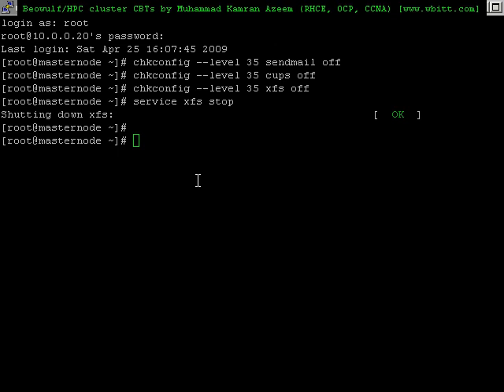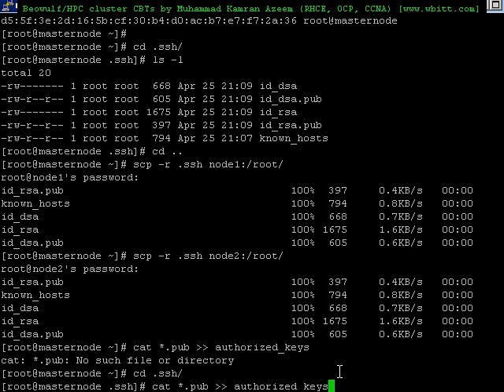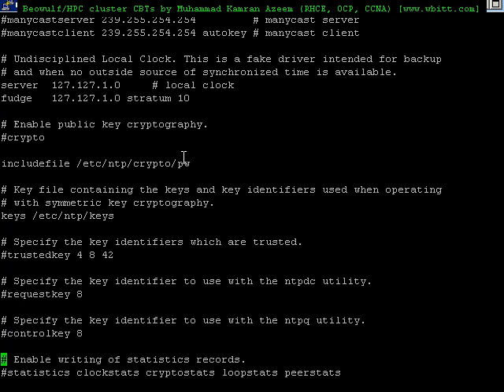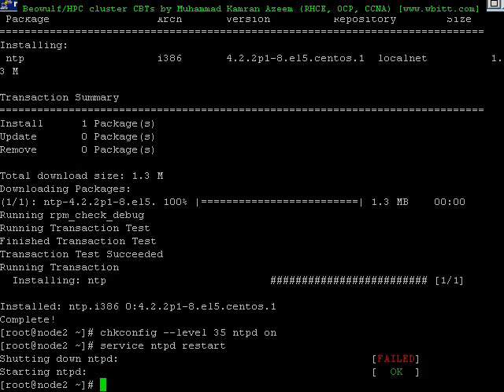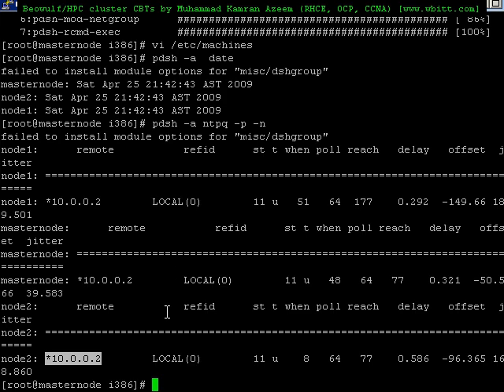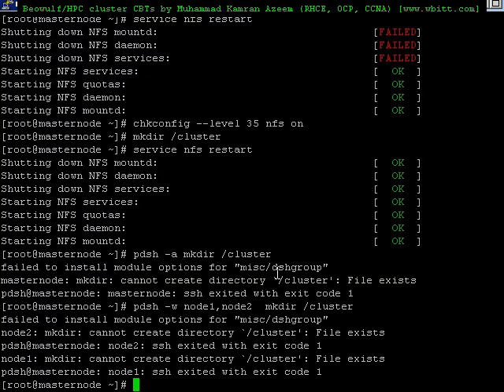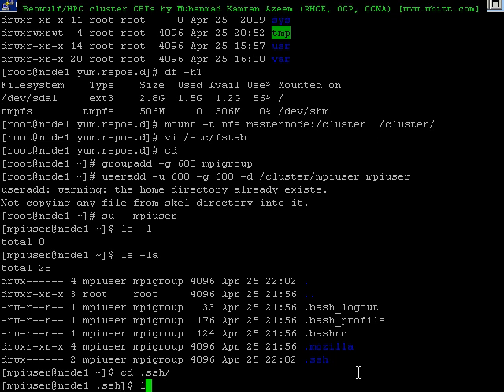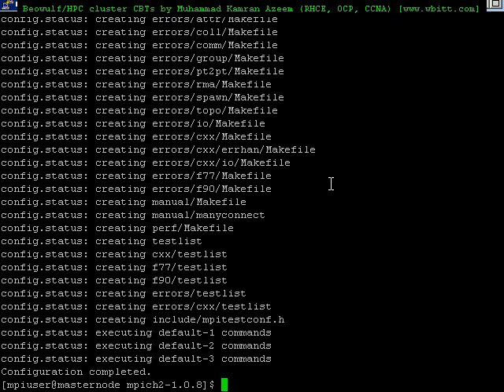[English CBT] - HPCC on VMware - 2/5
Explained in English, this CBT is a practical demonstration of configuring a basic HPC Cluster, and running an MPI example program on it.
The CBT is old, and not that good in quality. I intend to do a re-make of it in the near future.